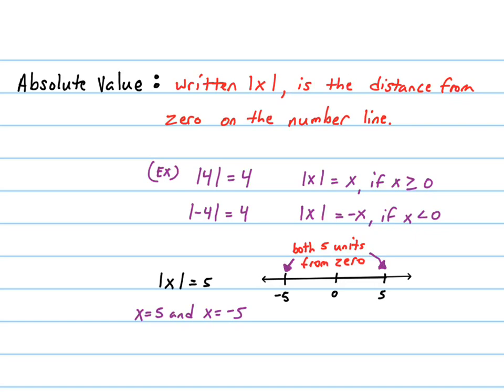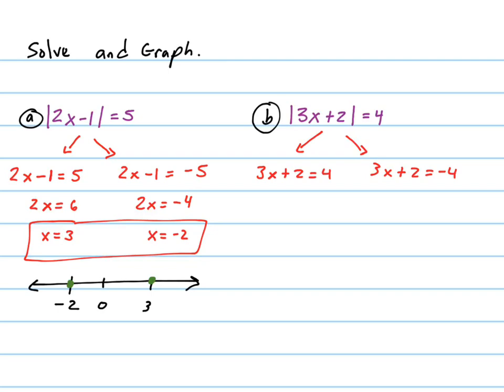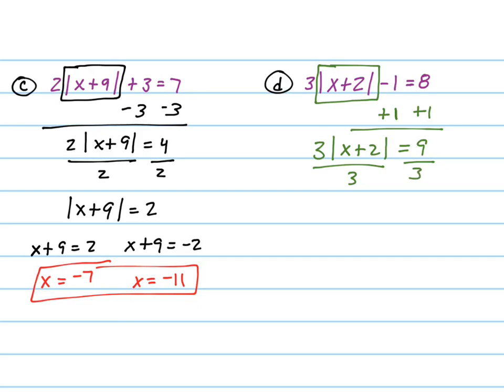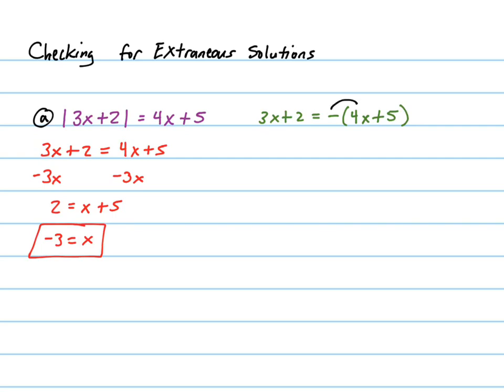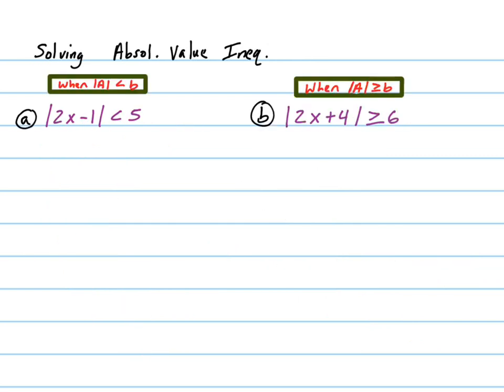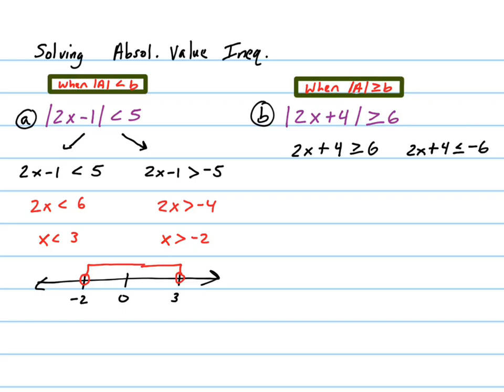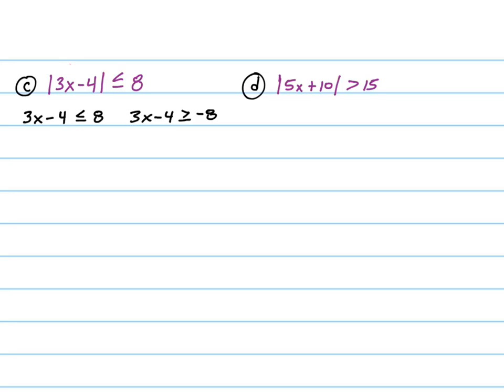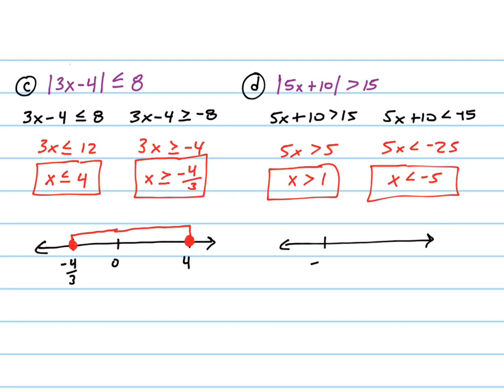Algebra 2: Section 1.6 - Absolute Value Equations & Inequalities